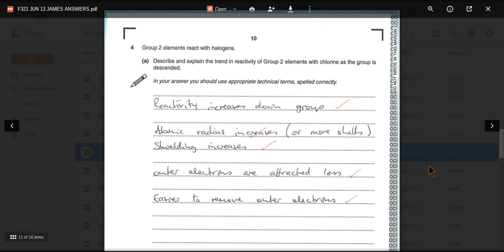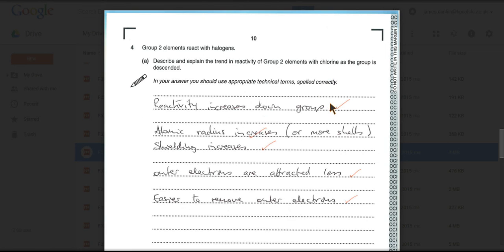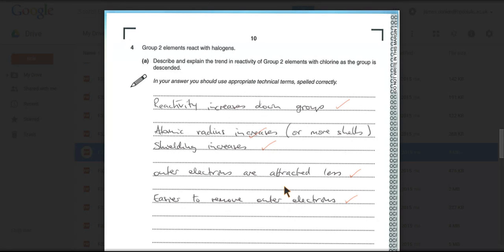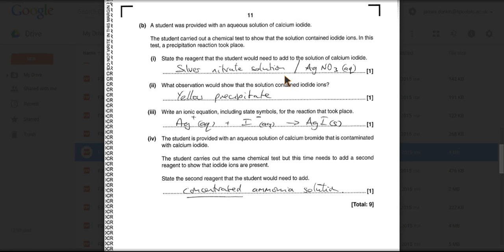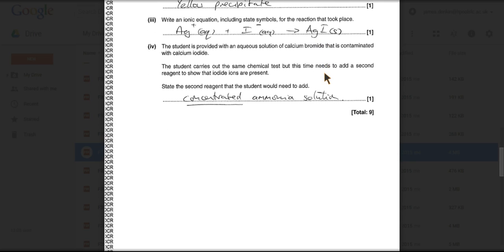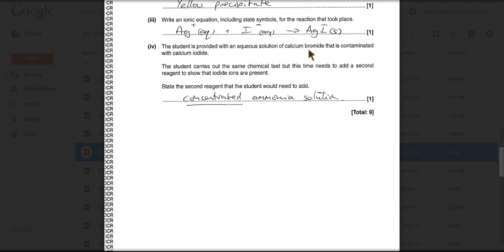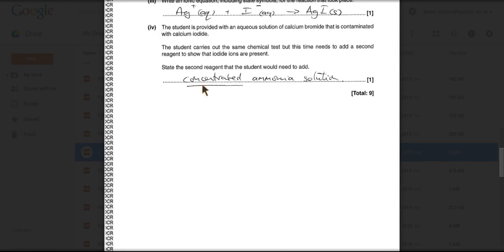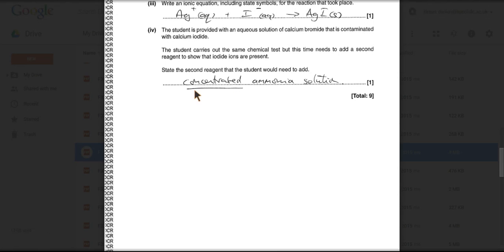F321 May 13 Q4